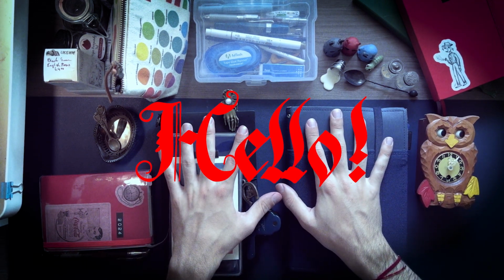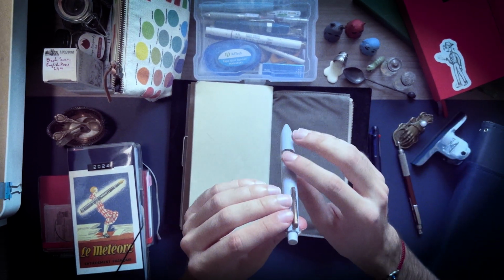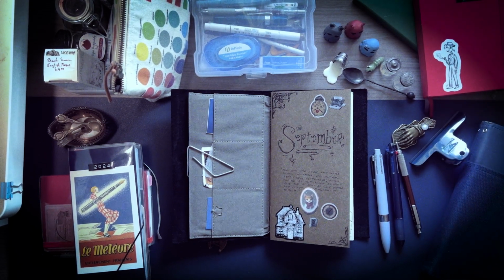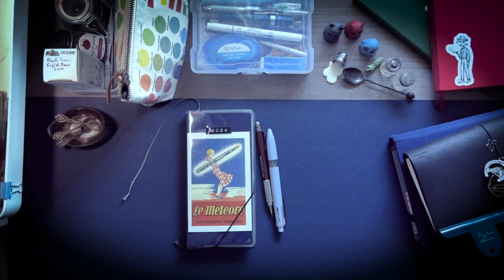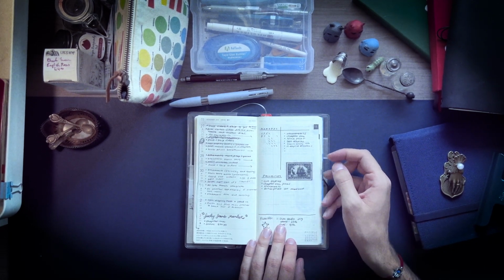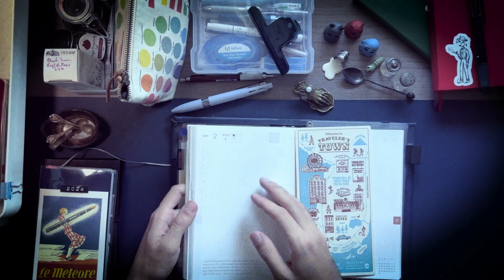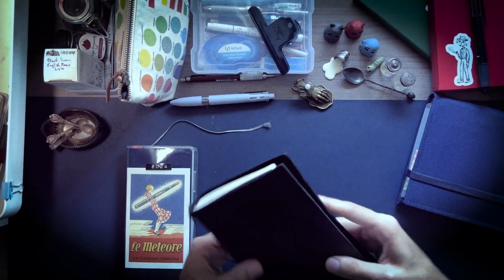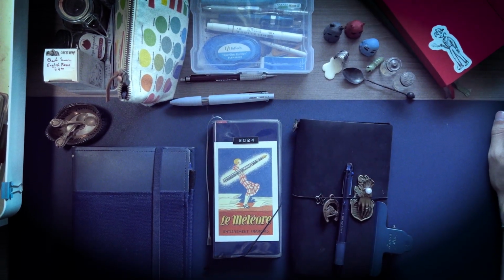my current journal setup ⁺˚*･༓☾ ꩜ hobonichi, traveler's notebook and more!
my crazy setup at the moment...it will probably change too

Follow me and Buy my art!